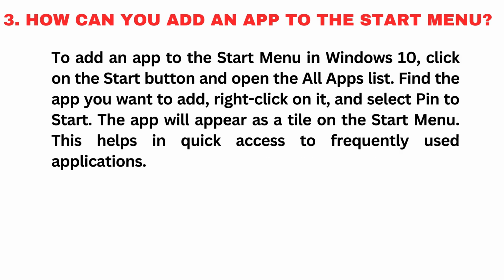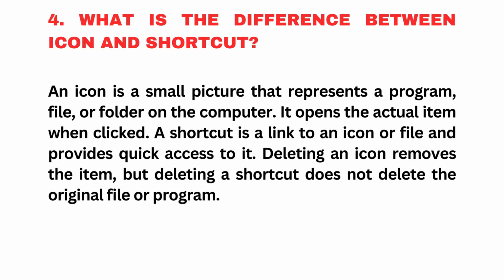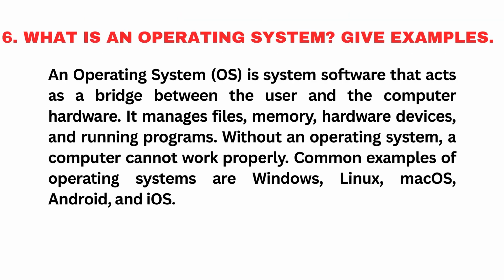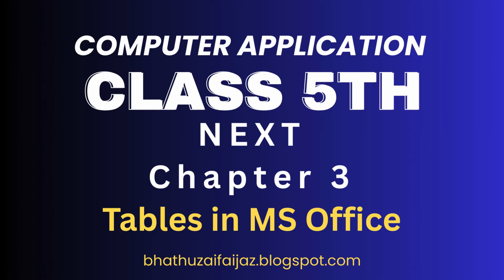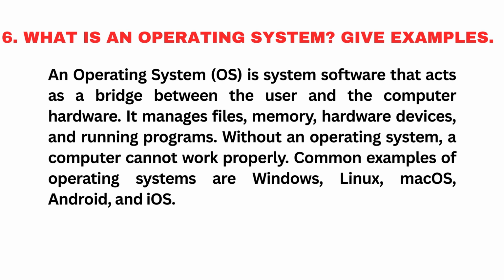Chapter 2 : Windows 10 |Simplified | Computer Apploications | Class 5th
In this video, we explore Chapter 2: Windows 10 Simplified from the Class 5 Computer Applications curriculum. We break down complex tech concepts into easy-to-understand lessons for young learners.

What you will learn:
Introduction to Windows 10 and its interface.
How to manage files and folders.
Understanding the Taskbar, Start Menu, and Desktop.
Tips for using Windows 10 efficiently.
Perfect for 5th-grade students, teachers, and parents looking for easy computer tutorials!

 you found this video helpful, please show your support by giving it a like!
Your likes help the video reach more people who can benefit from it. Thanks for being part of the Simple Learn community!